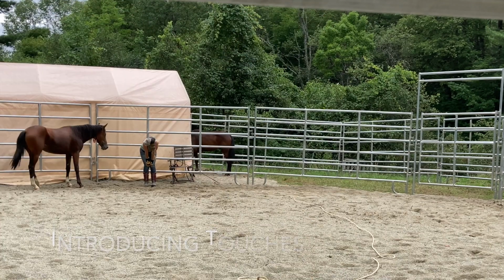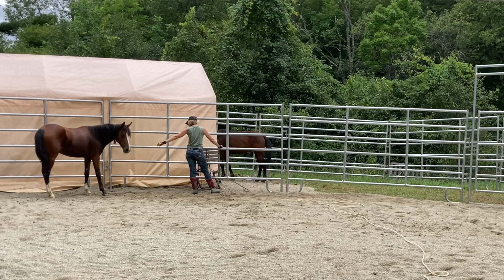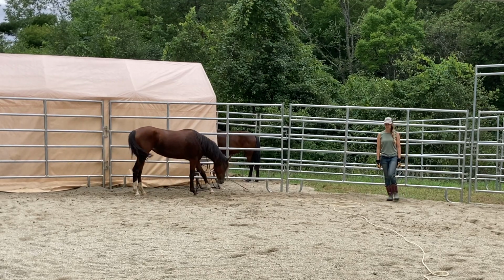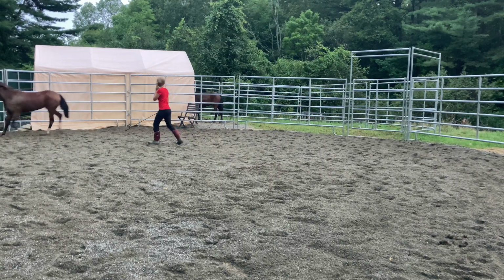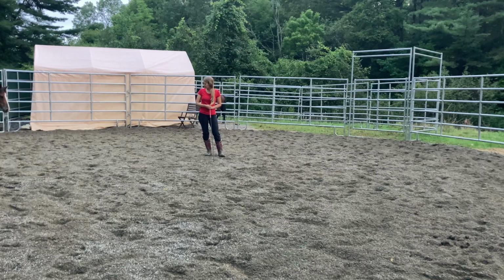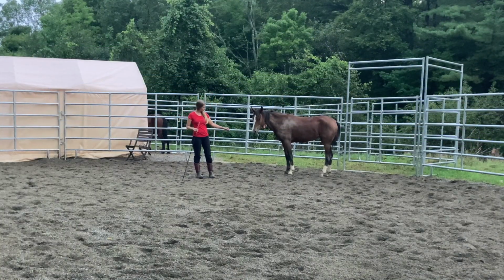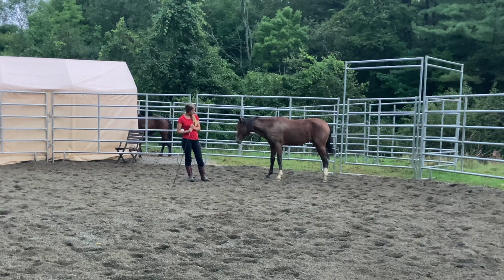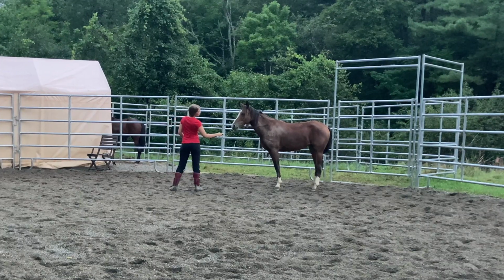Getting the tag off my Swasey HMA Mustang | Name reveal!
As part of my Mustang Diaries series, I will be removing the tag off of my yearling filly from the Swasey HMA (herd management area). I recently adopted this mustang from the BLM (bureau of land management) at an adoption event in Pennsylvania.

0:27 Introducing touches
2:12 Roundpenning review
5:22 Touching her face
6:21 Removing the neck tag
10:06 Naming 6214

My name is Britta and this is my experience as an everyday person learning how to train mustangs. I’m what I call a “project equestrian” This is not training advice or recommendations, and many of the methods you see will be changing over the course of time as I continue to learn and grow.

❤️ADOPT A MUSTANG FROM THIS CHANNEL❤️
Give a home to a mustang on this channel. Mustangs are located

Creating videos takes a lot of time, thought, energy and money. Here are some ideas to help keep a channel running!
6. (choose the gift!)
7.  “Super Thanks” - Look for the 🤍 with a $ in it. It’s underneath the video, near the like button.  ($1.00 and up)
8. ($5.00 and up)